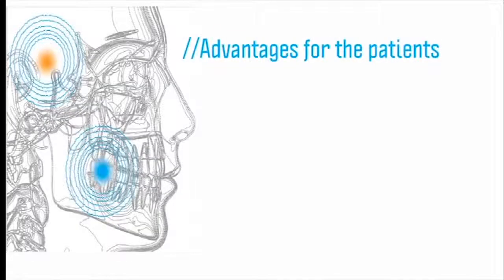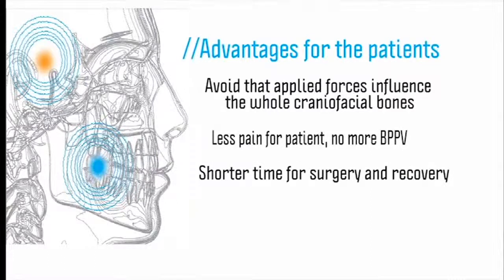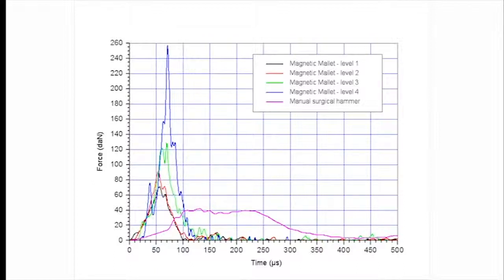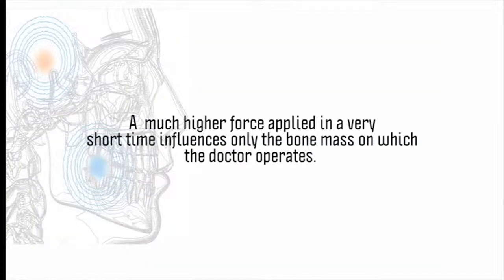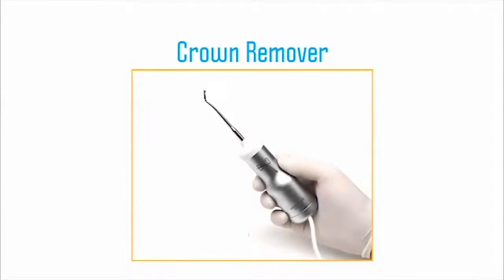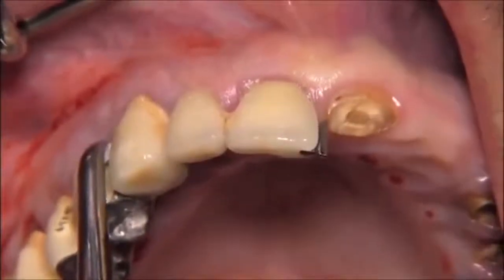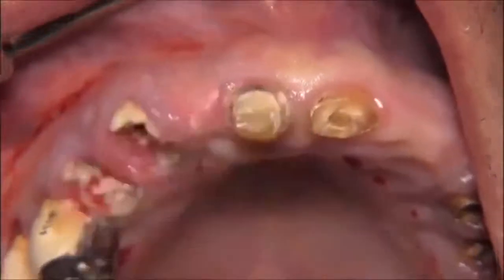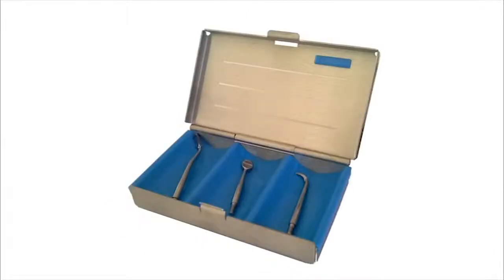The Magnetic Mallet Introduction (Introduccion del Mazo Magnetico)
MetaErgonomica presents the All-in-One Magnetic Mallet for dentistry.